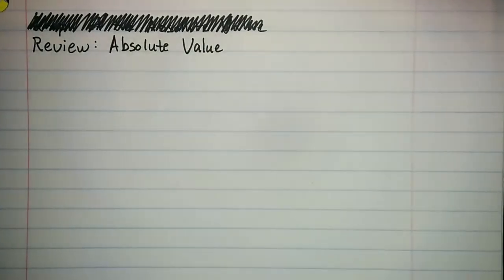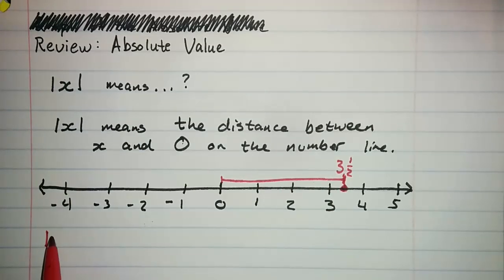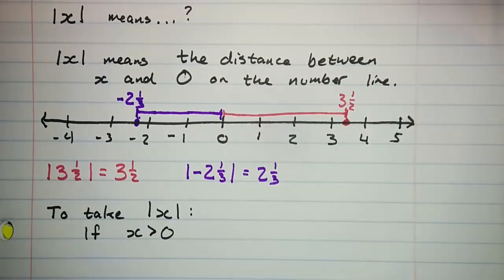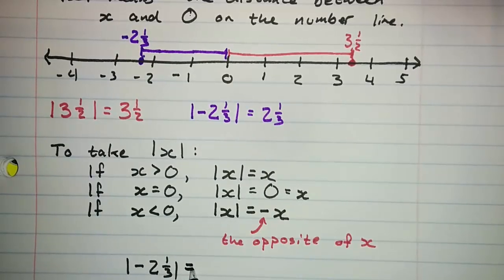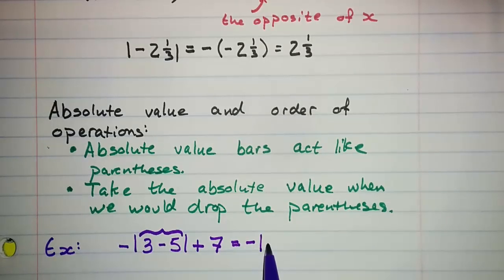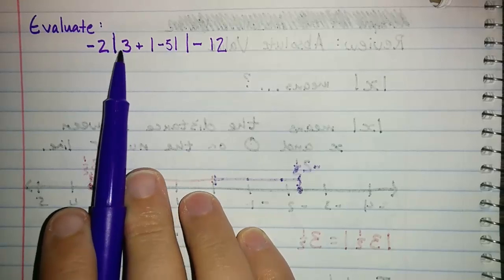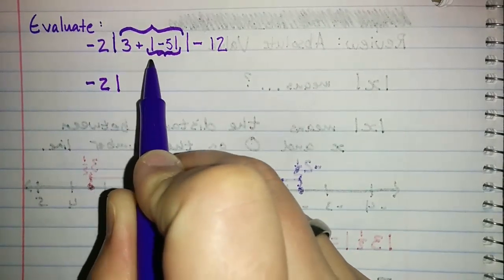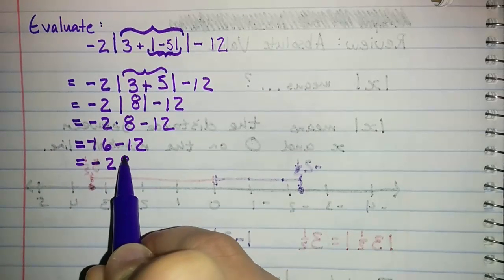1.4.1 - Review: The Absolute Value